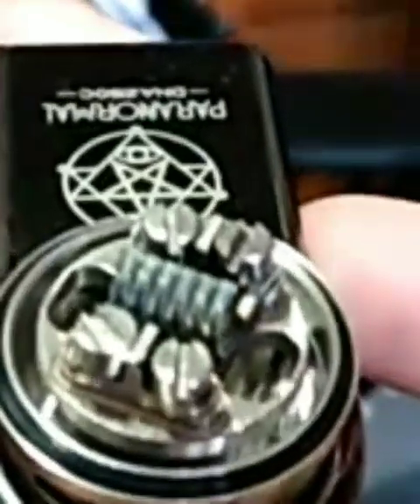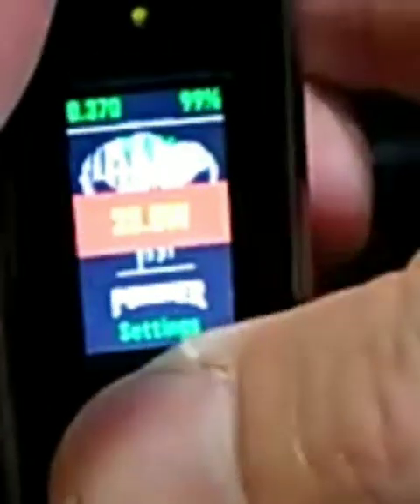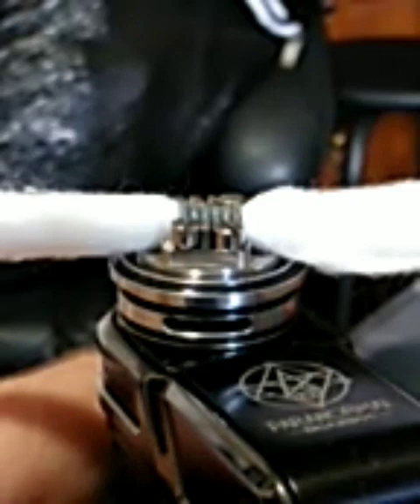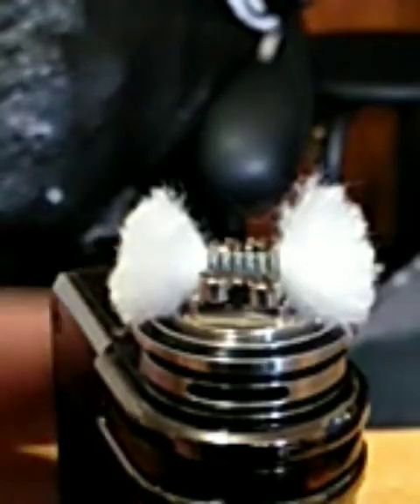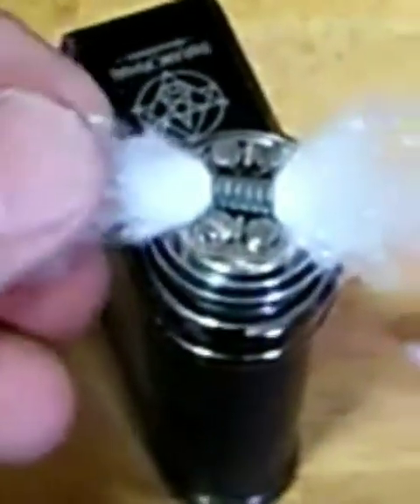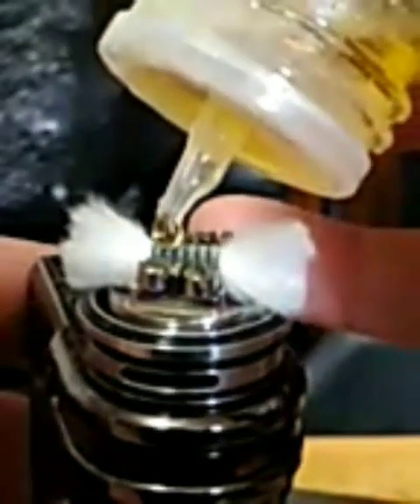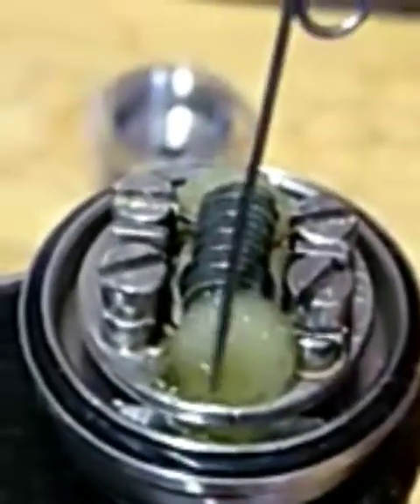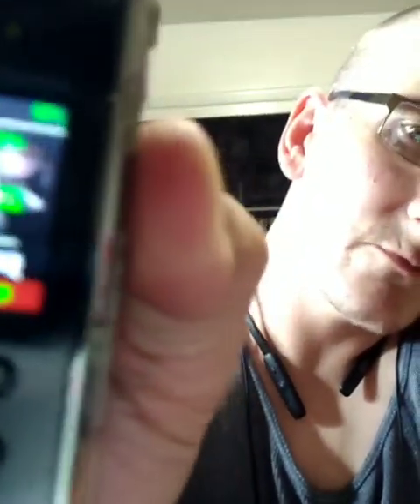Gear RTA Wicking Tutorial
This is how I wick my Gear. I think it's perfect. Sorry I know I don't have the greatest voice and I did this with my camera phone but it gets the point accross and I'd it helps someone that's great.